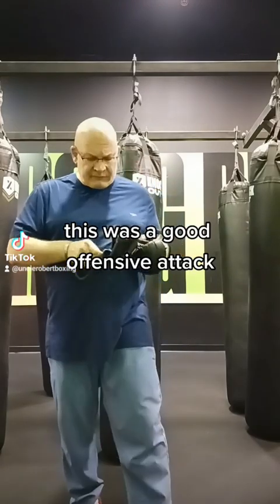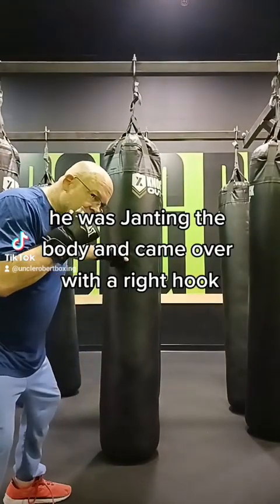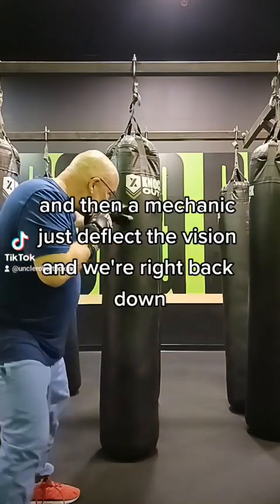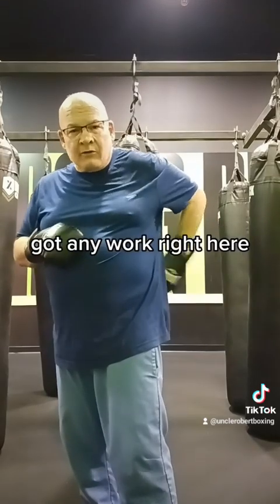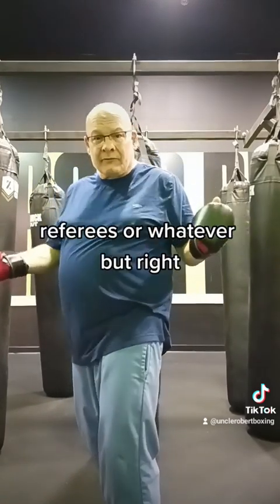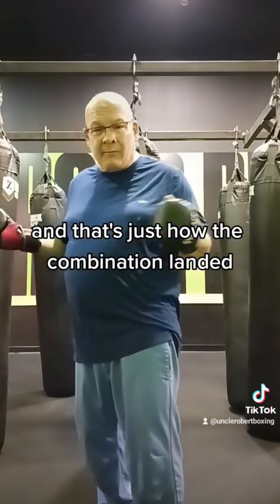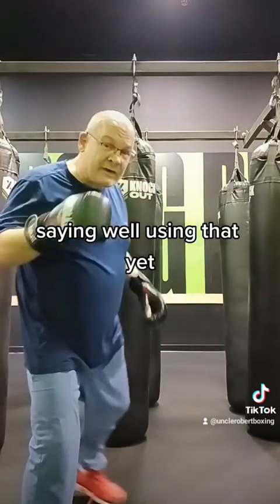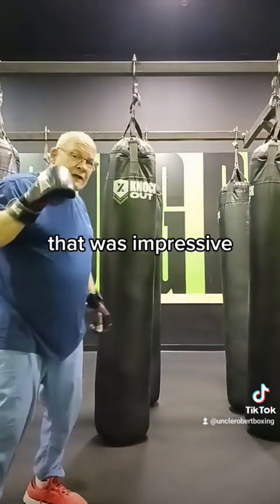COMBINATION PUNCHING OF FLOYD MAYWEATHER JR